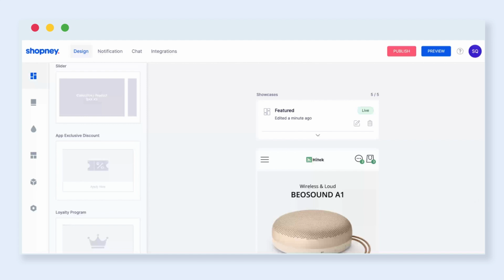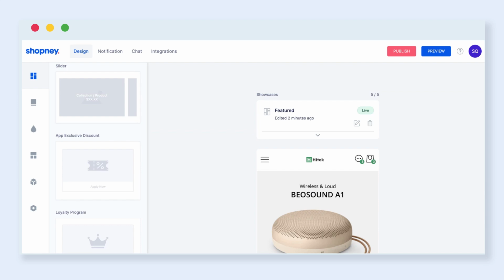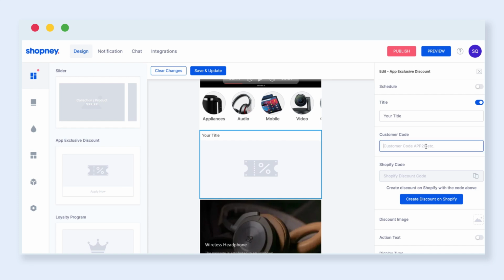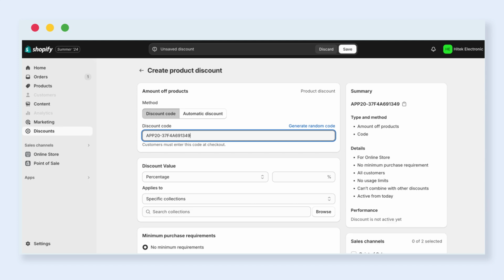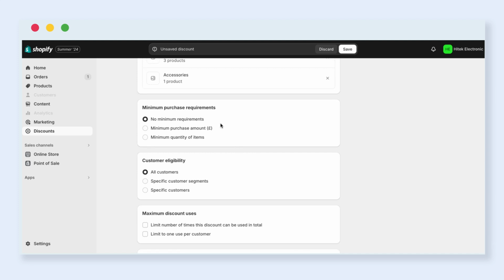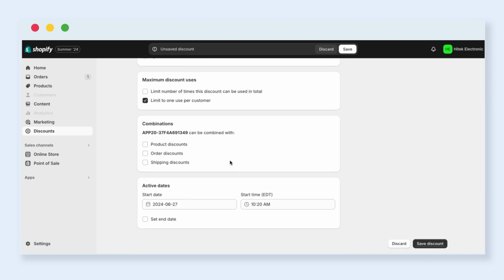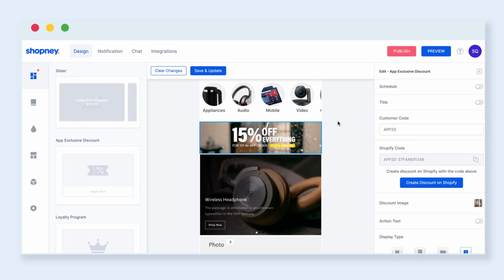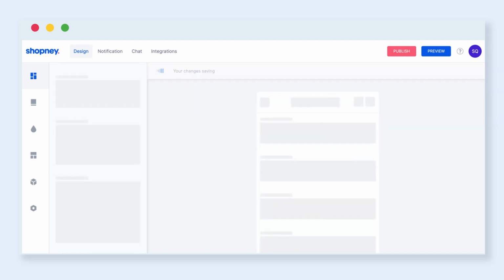How to Create App-Exclusive Discounts | Shopney Mobile App Builder for Shopify & Shopify Plus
Learn step-by-step how to set up app-exclusive discounts for your Shopify mobile app to boost engagement and drive sales.

Outline:
0:00 - Intro
0:15 - Importance of Utilizing App-Exclusive Discounts
1:05 - Configuring App-Exclusive Discounts
1:50 - Activating App-Exclusive Discounts on Shopify Panel
4:45 - Setting up App-Exclusive Discount Element
6:05 - Wrap Up

Shopney is a top mobile app builder for Shopify and Shopify Plus brands, enabling businesses to easily create beautiful mobile apps—no coding or design skills needed. Its drag-and-drop interface allows for simple customization, ensuring the mobile apps align perfectly with brand identities.

Enhance your Shopify mobile app’s appeal with app-exclusive discounts designed to attract more customers. In this video, we’ll explain the benefits of app-exclusive discounts, guide you through the setup process, and show you how to activate and display them within your app.

Join us to learn how to make the most of this powerful feature to grow your mobile sales.

For more details on App-Exclusive Discounts and how to leverage them with your Shopney mobile app, explore these in-depth support documents: